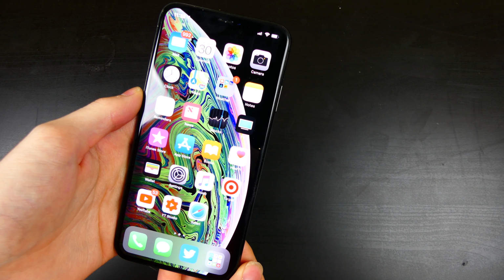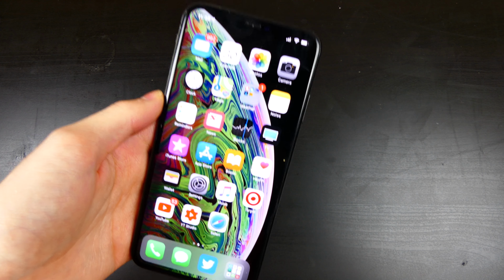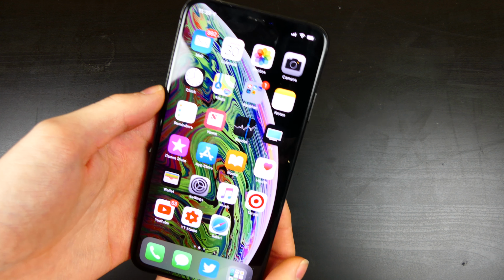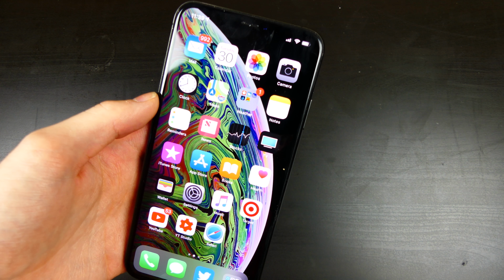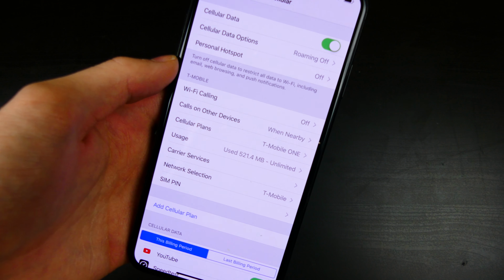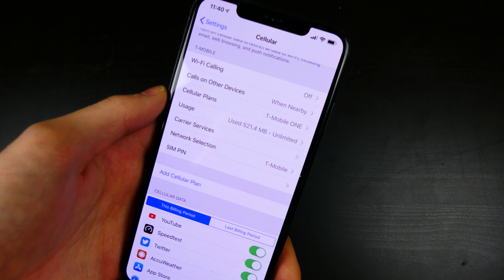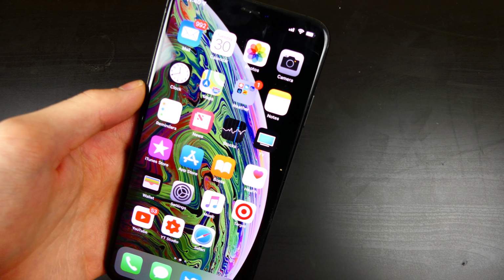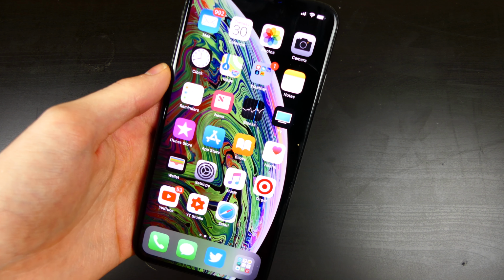iOS 12.1 - New Emojis, eSIM, And More! Should You Update?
Code: Techout iOS 12.1 will be rolled out today should you update?